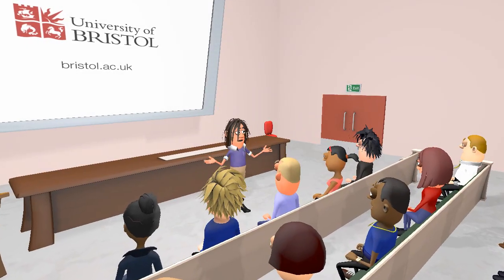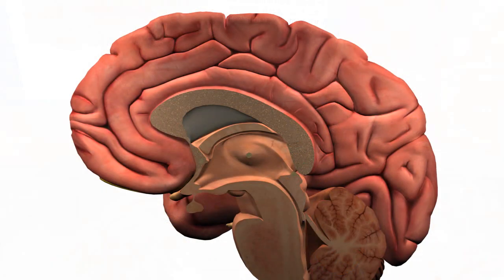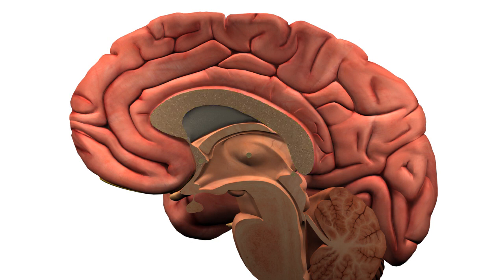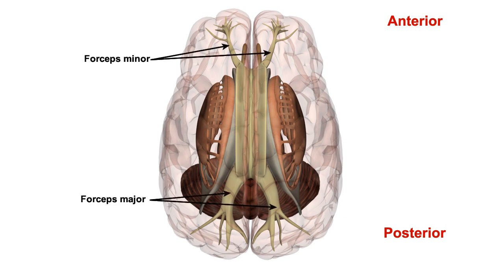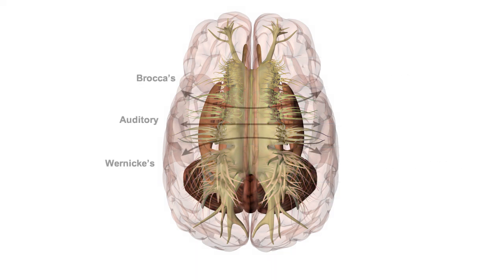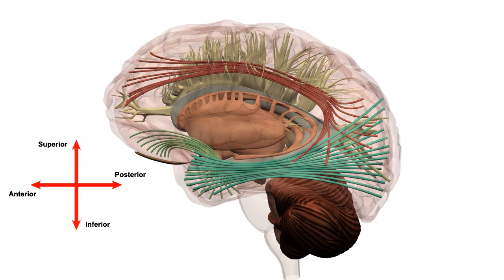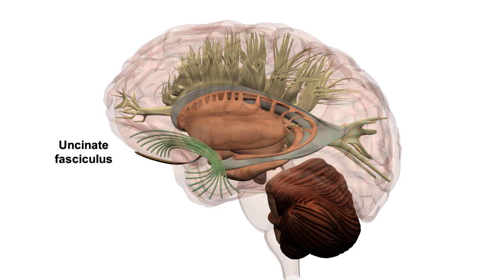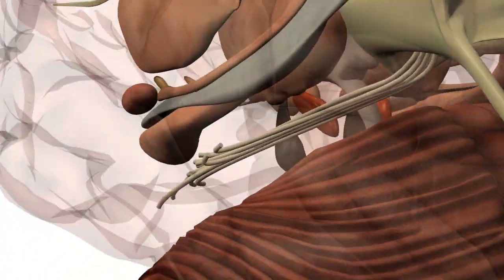Cerebral white matter tracts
A video describing the paths of the main white matter tracts of the cerebrum. These include both commissural and associational fibre tracts. Use the timestamps below to navigate to relevant chapters in the video.

Introduction - 00:18
Commissural Fibres - 00:48
Associational Fibres - 03:28